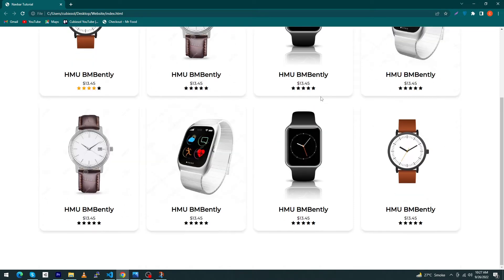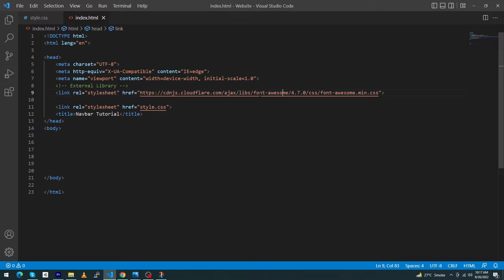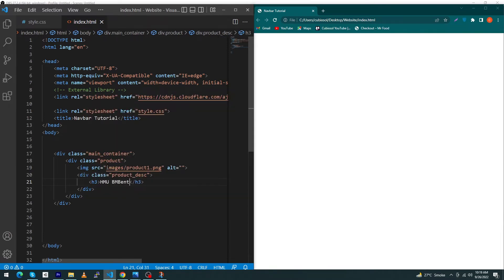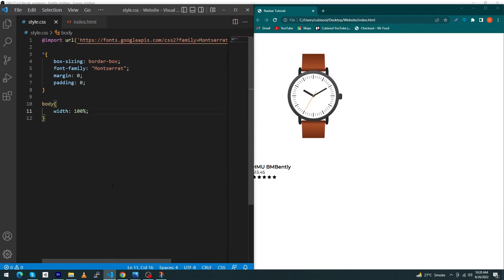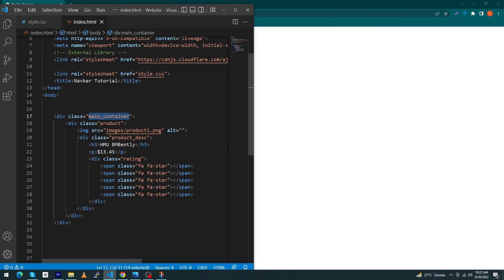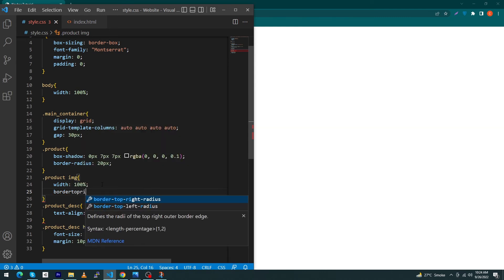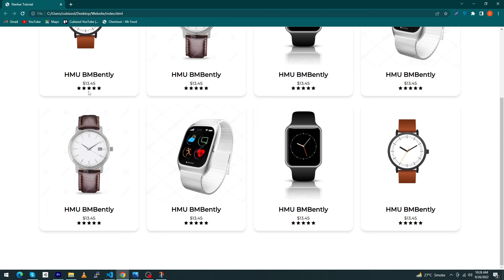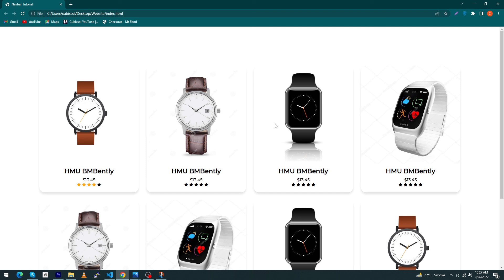Ecommerce Shop Page Design Using Html and Css Only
Hi Friends, In today's video, I am going to show you how to create a shop page using HTML and CSS only I have used a CSS grid system to create the page. You can add multiple products every product will manage itself in a decent way you can also use media queries to make the page responsive

1. Minecraft
2. Sonic Jump
3. PJ Masks: Racing Heroes